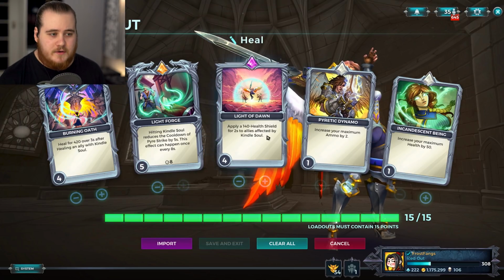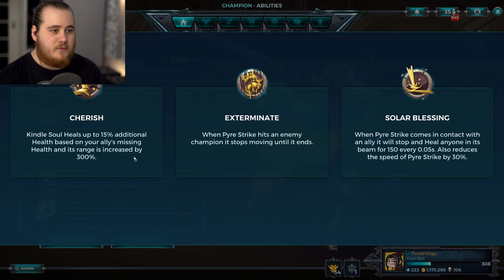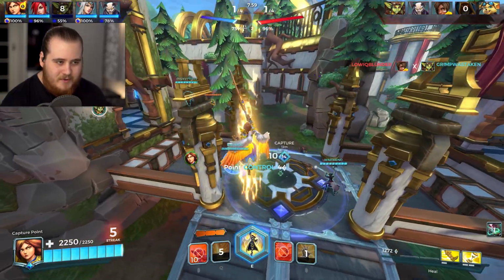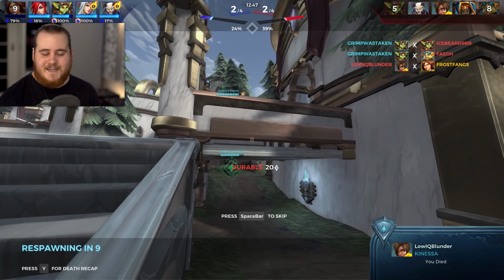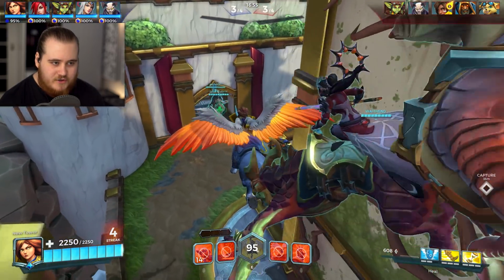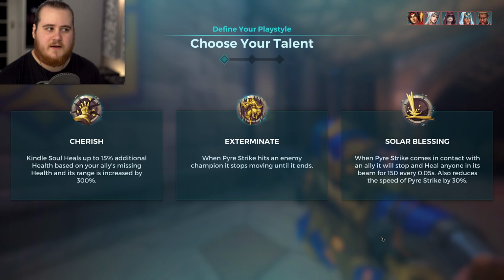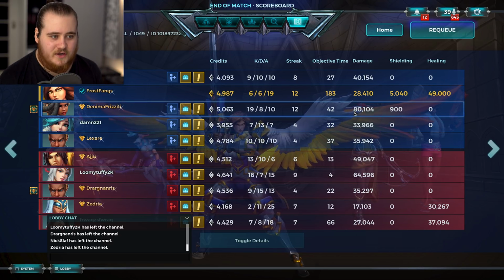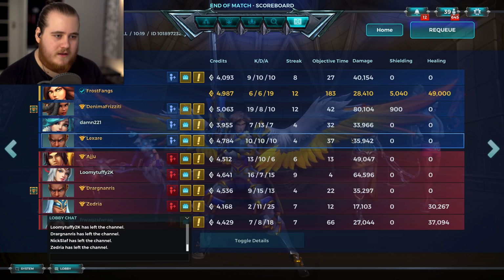FURIA WITH THE BIG HEALS! | Paladins Gameplay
Paladins Furia Solar Blessing Healing gameplay and build!